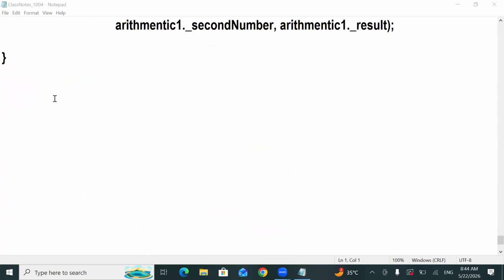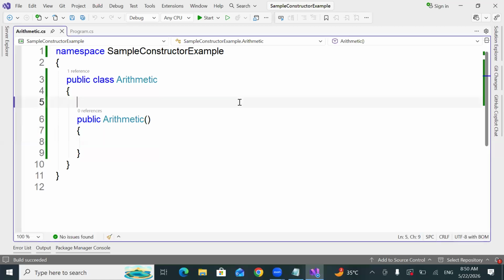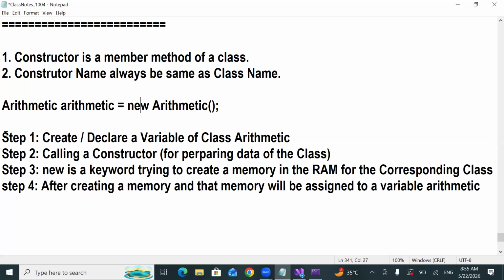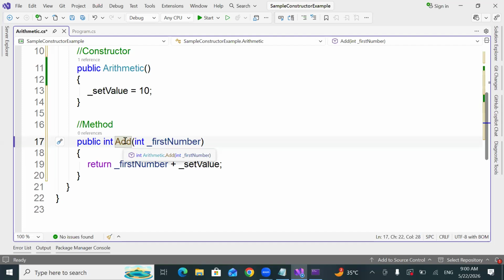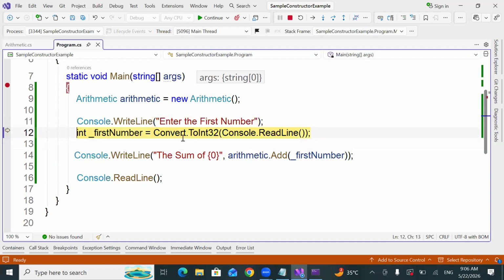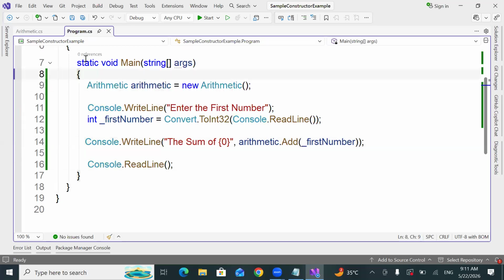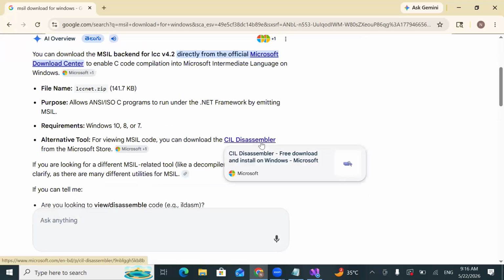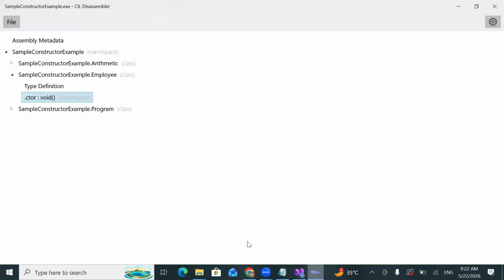Master Constructors in C#.Net | Real-Time Examples by Mr. Narendrababu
Learn Default Constructor and Public Constructor in C#.Net with real-time examples by Mr. Narendrababu (17+ Years Experience).

In this session, you will learn:
What is a Constructor in C#.Net
Default Constructor Explained
Public Constructor Explained
Difference Between Default and Public Constructor
Real-Time Examples
Interview Questions & Answers
Best Practices in C#.Net OOPs

Perfect for:
Beginners in C#.Net
ASP.NET Developers
Students & Job Seekers
Interview Preparation